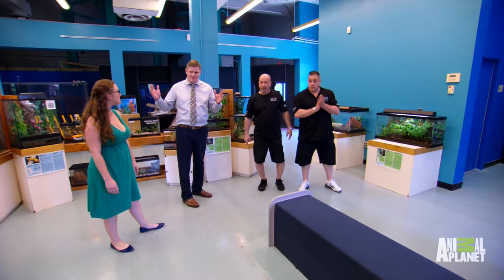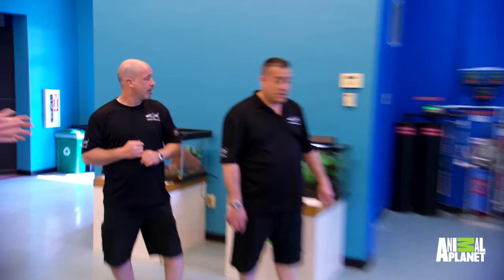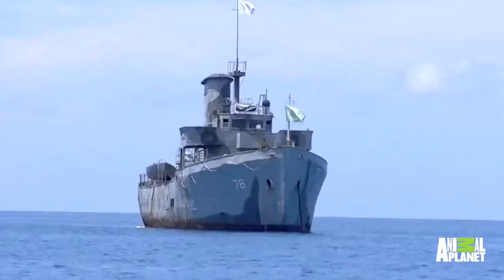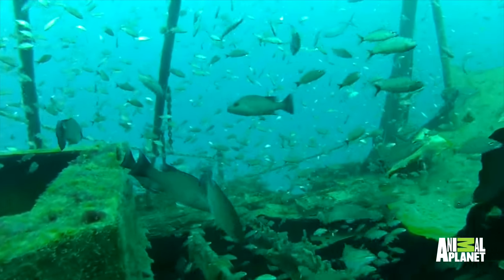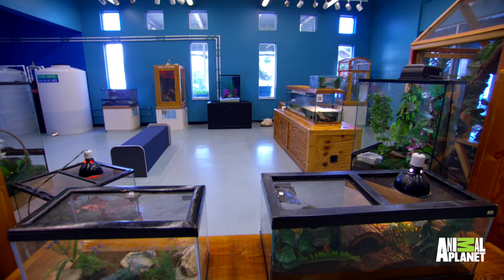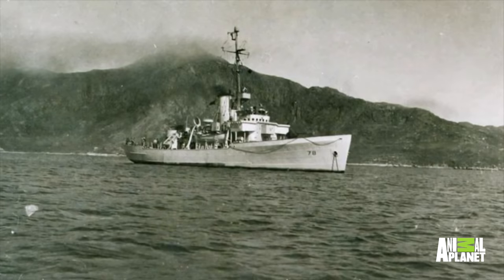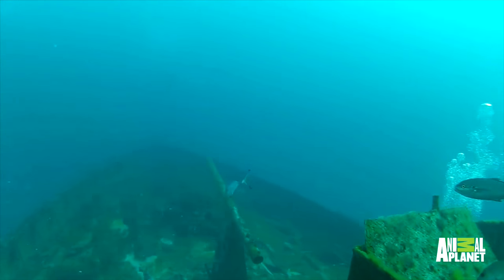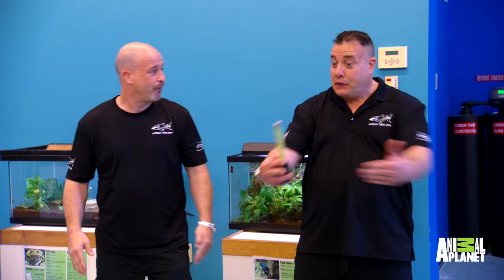Recreating an Artificial Reef of the USS Mohawk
The USS Mohawk is now an artificial reef, but it's up to ATM to bring it to the Imaginarium.

Tanked
FRIDAY 10/9C